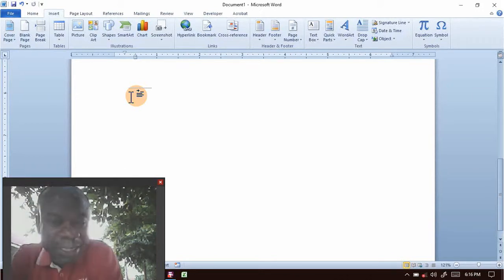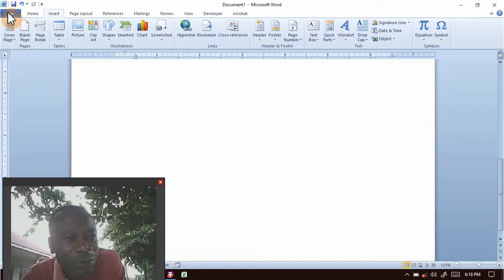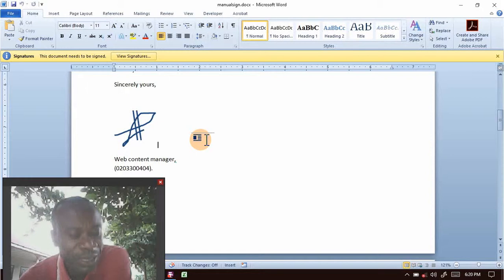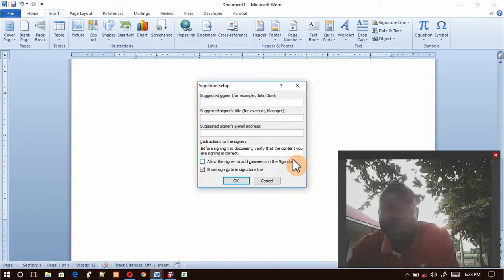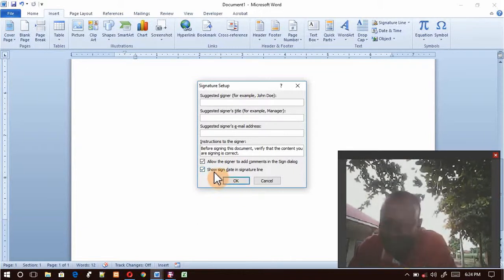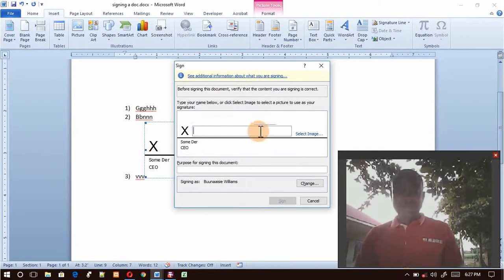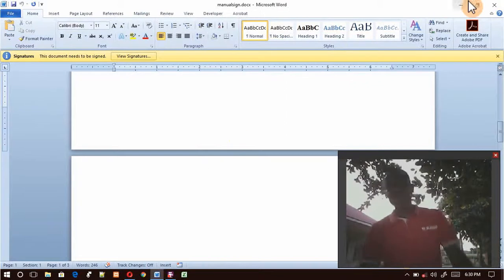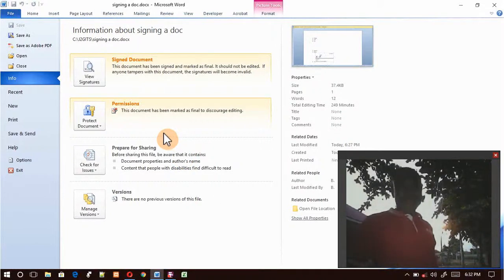How to use Microsoft signature line in ms word: ensure document integrity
Some times we want to share our documents with others but also be able to ensure the true nature or the integrity of same document; even in the electronic form of such a document.
In this tutorial we demonstrate how possible that is with the aid of the signature line feature in ms word - 2010 and other .docx versions.